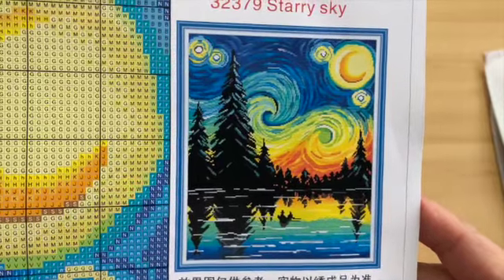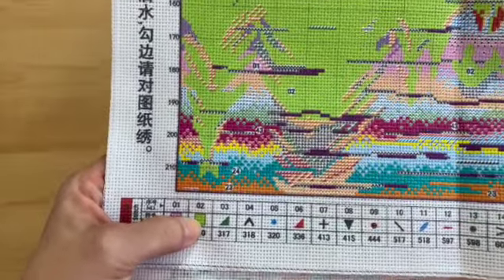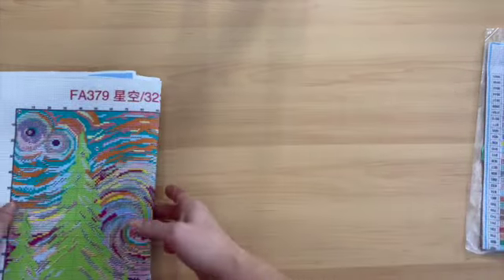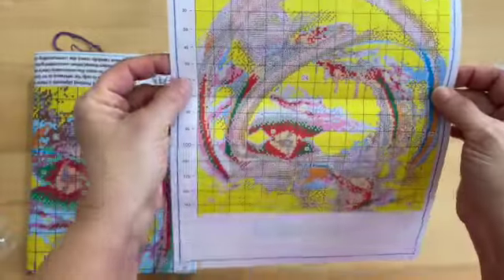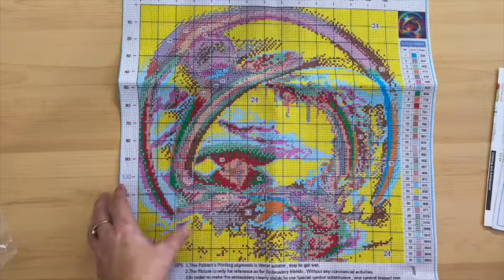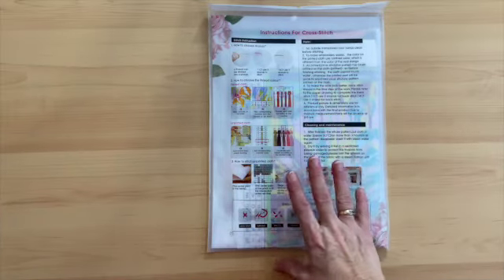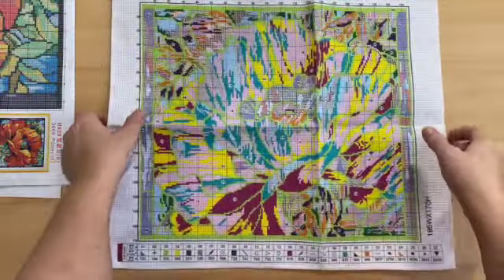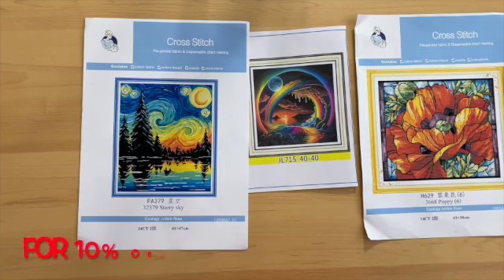Review 3 colourful stamped cross stitch kits unboxing VIP CROSS STITCH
Hello Everyone ! Welcome to Crafting By The Falls. Today I will be reviewing 3 colourful and amazing kits provided to me from VIP Cross Stitch. The first kit is a Joy Sunday , FA 379 Starry Sky , 41 X 47 cm,  52 colours, the second kit is a Jinglei  dragon, measures 40 X 40 with 35 colours, the third kit is a Joy Sunday,  H629 Poppy (6), 43 x 38 cm and has 27 colours. I really love the colours in all the kits. Very happy with all the kits. I have provided the links to VIP Cross Stitch and also the links for the kits. Thank you for coming a spending your time with me. Take care.